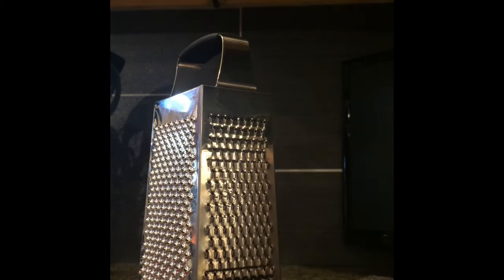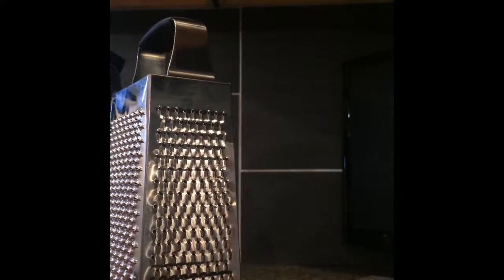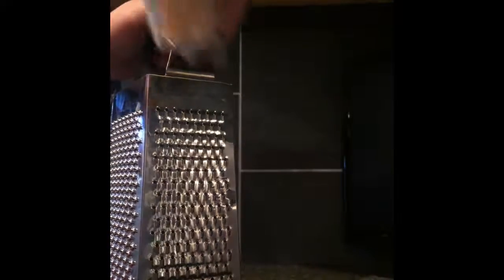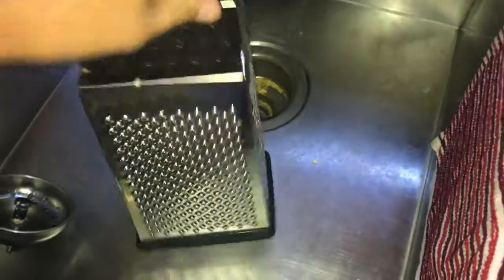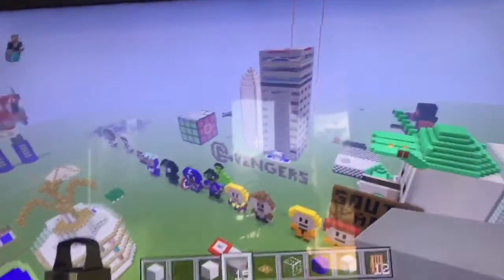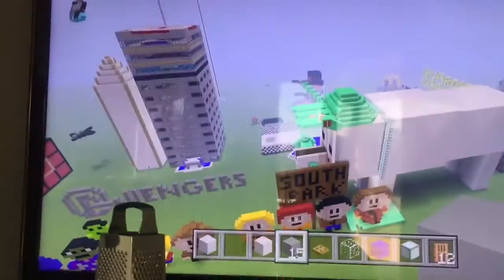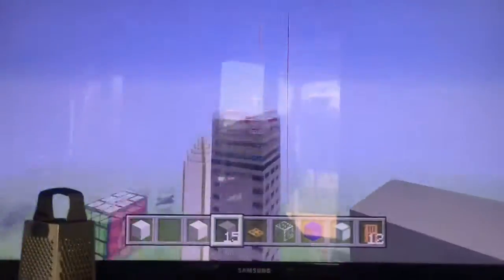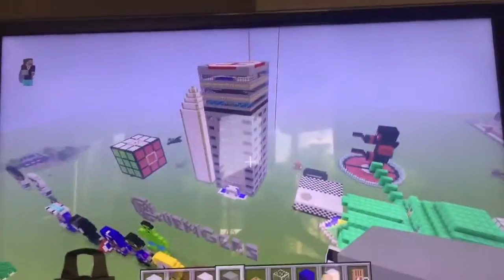How to clean and use the Mac Pro 2019 as a cheese grater